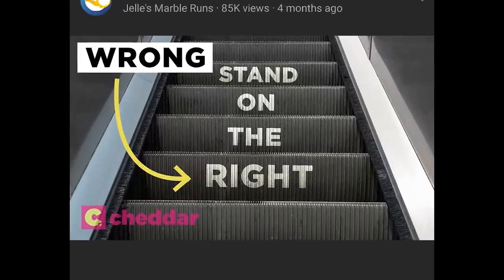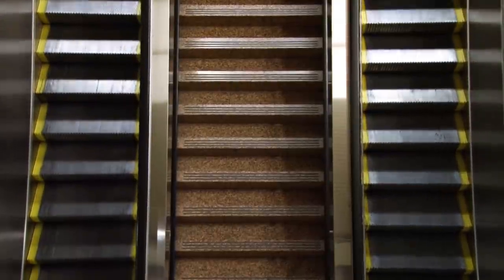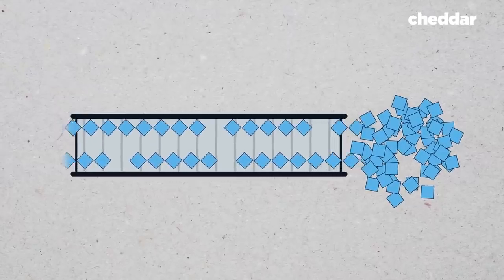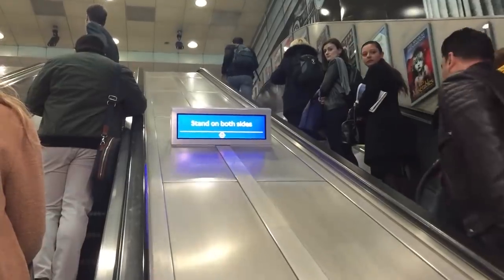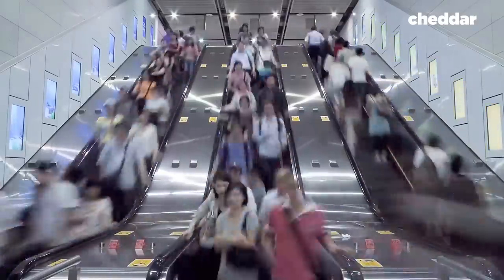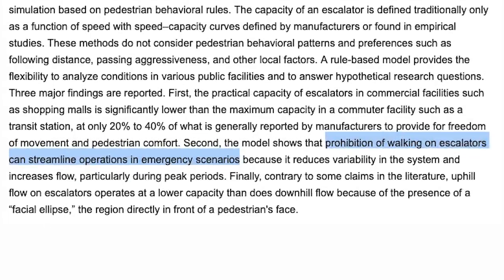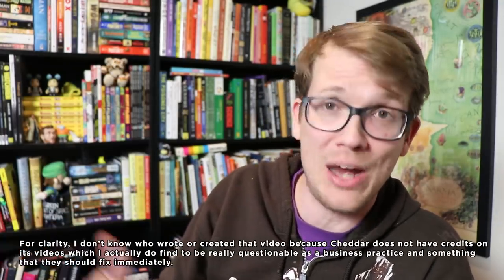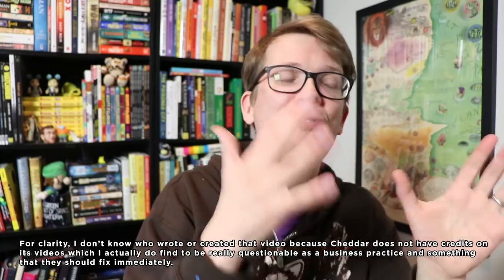Escalators: We're Not Doing it Wrong (Mostly)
I certainly am not immune to imagining a narrative where one isn't, but the last thing we need to do is create a bunch of people who think they should righteously stand on the wrong side of the escalator and explain to other commuters that there's a Youtube video they really should watch.